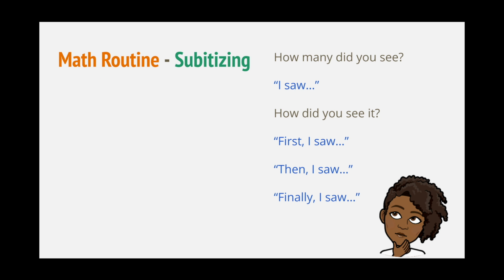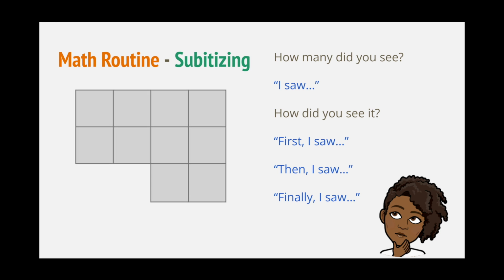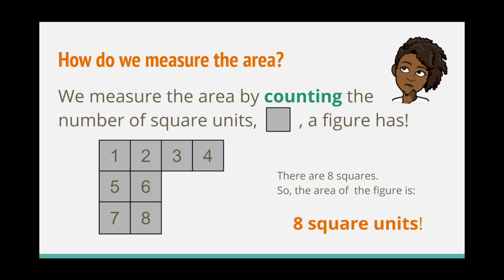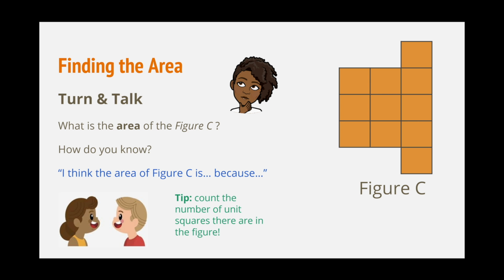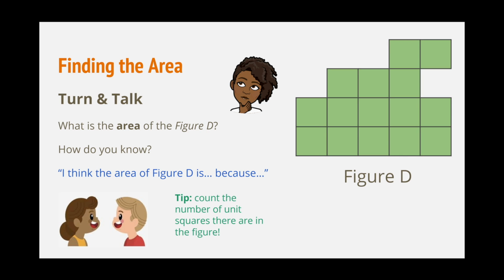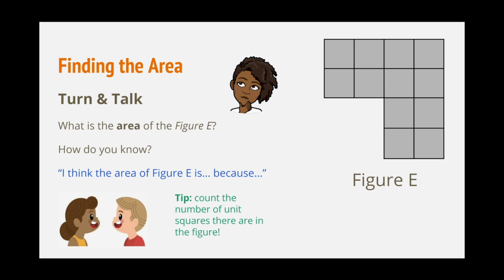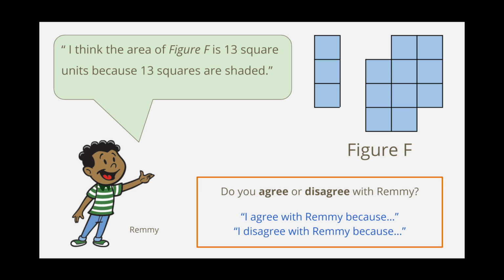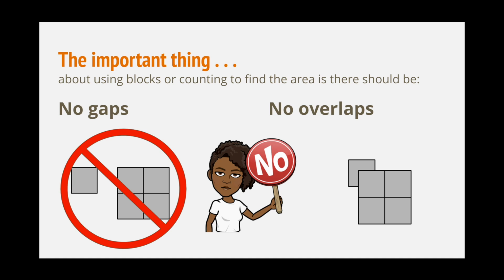Math Lesson: Area Day 1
It's time to learn about area! Do you know what a square unit is? Ms. Elms is here to help!